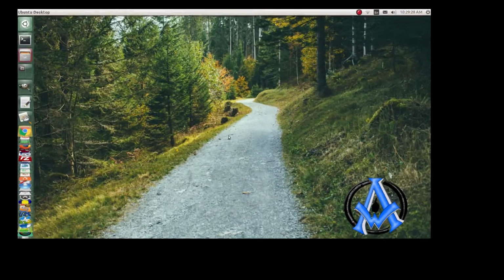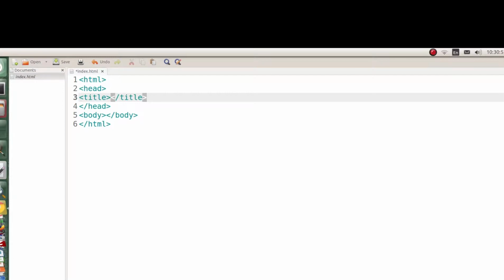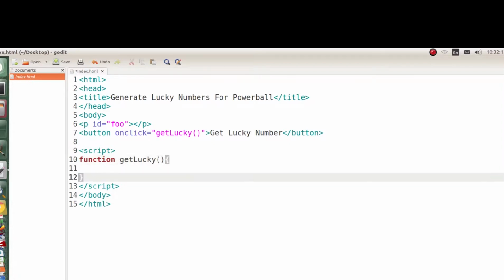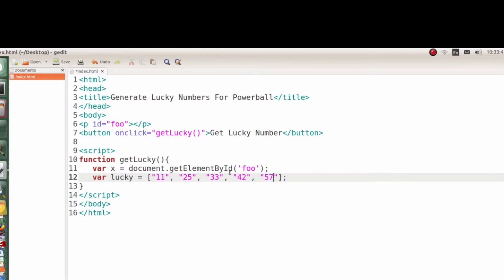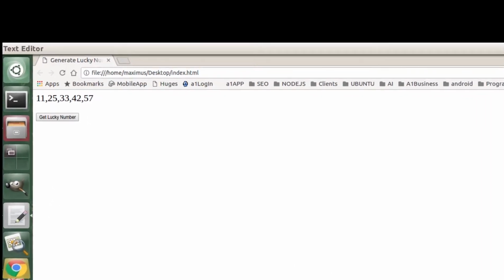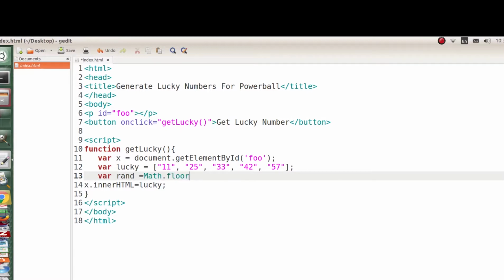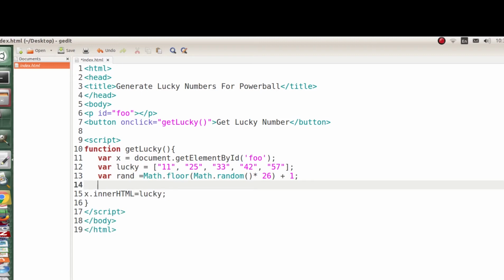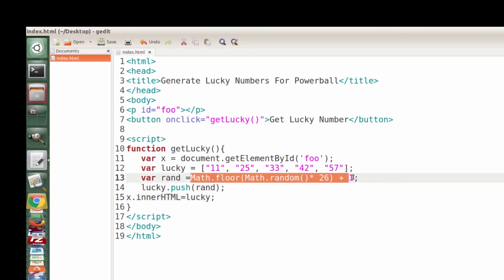Javascript Methods For Absolute Beginners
There are JavaScript methods that you can take advantage of when you need to. We like to like to propose applications where you can use such methods. This helps you to understand them better. In this lesson today we are going to use a JavaScript method of push to show a random number.

javascript tutorial,
javascript training,
coding for dummies,
javascript course,
learn to code online,
learn coding online,
javascript for dummies,
javascript lessons,
javascript tutorial for absolute beginners,
coding for beginners,
learn javascript,
learn coding,
code learn,
learning javascript for beginners,
javascript programming,
java programming,
javascript programming for the absolute beginner,
website programming,
how to learn javascript,
javascript examples for beginners